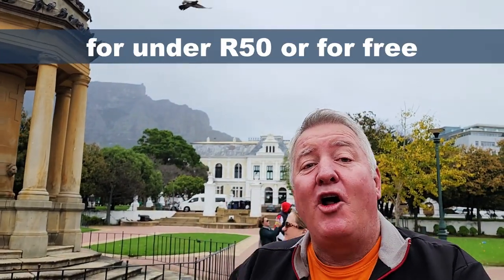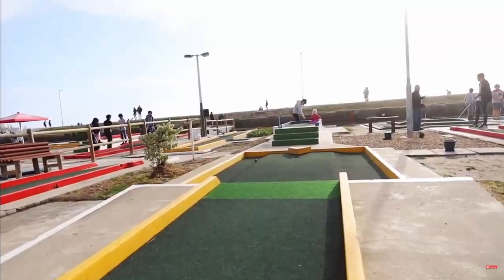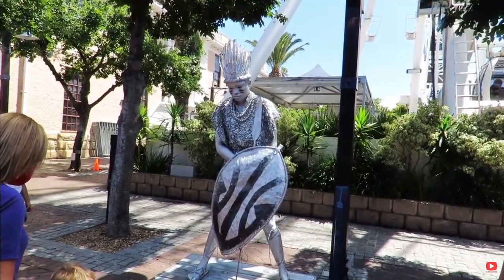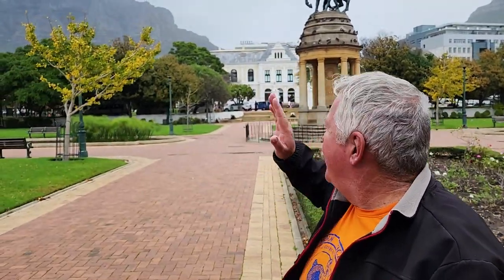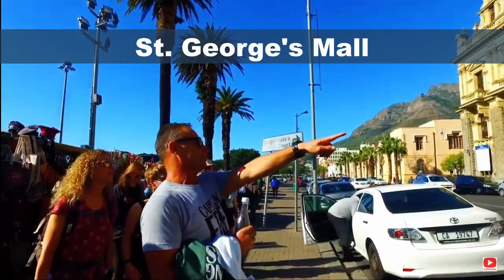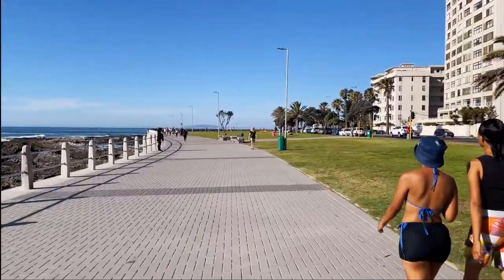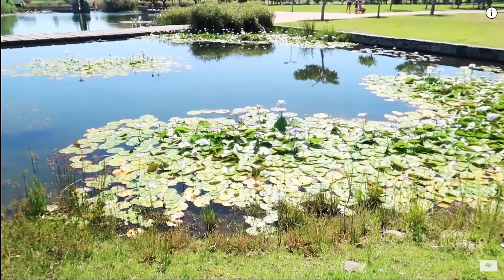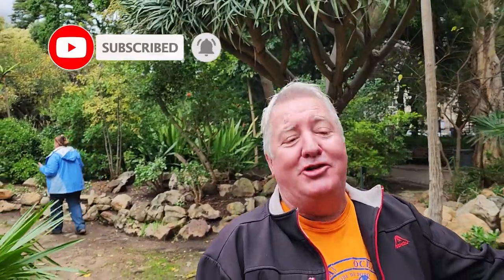Cape Town on a Budget: 10 Affordable Activities Under R50 / $3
Looking for affordable adventures in Cape Town? You're in luck! Join us as we unveil the ultimate budget-friendly guide to the Mother City. From adorable penguins at Boulders Beach to vibrant markets, scenic parks, and captivating street art, we've curated over 10 amazing activities all under R50. Explore the historic Company Gardens, challenge your friends to putt putt in a cave, and soak up the beauty of the Sea Point Promenade. Dance your heart out with affordable salsa lessons, discover hidden gems in local markets, and indulge in the vibrant atmosphere of the V&A Waterfront. Immerse yourself in the city's culture and history with engaging walking tours that won't break the bank. With our SEO-optimized guide, you'll unlock a world of budget-friendly fun in Cape Town. Don't miss out on these wallet-friendly experiences that will leave you with unforgettable memories. Watch now and plan your epic Cape Town adventure on a budget!